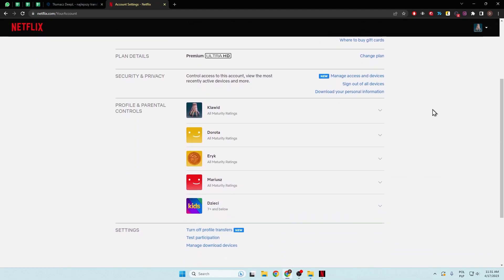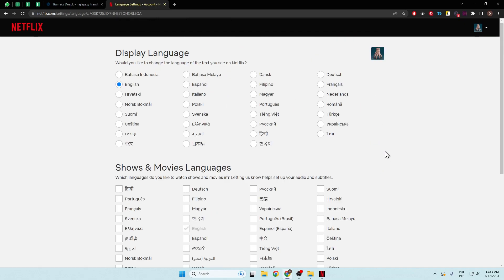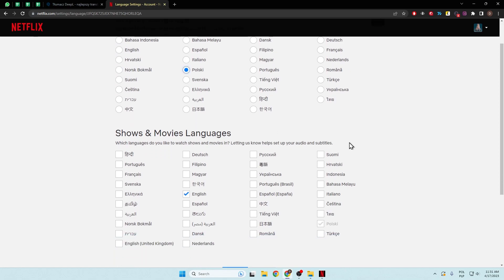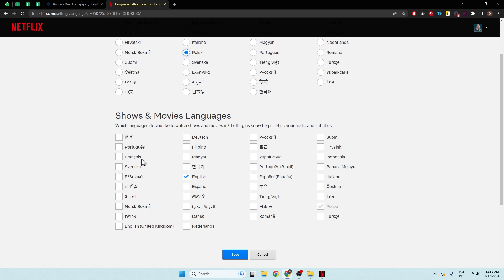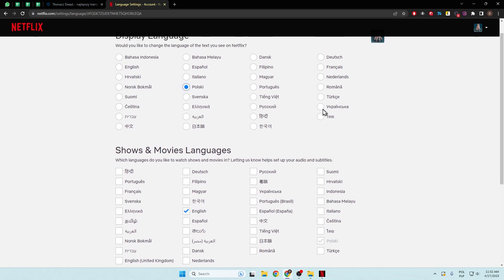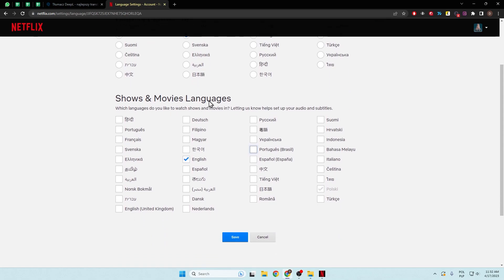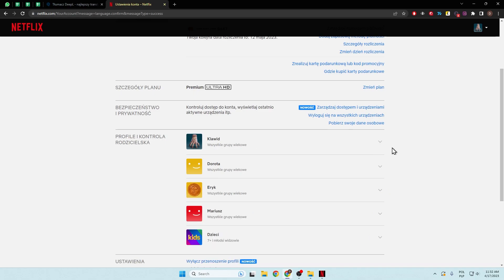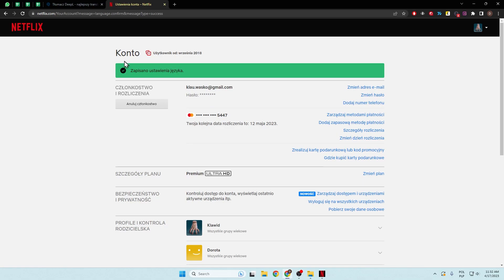How to Change Language on Netflix - Shows & MovIes Language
In this tutorial video, you will learn how to change the display language on Netflix to a language of your choice. Follow along with the demonstration to adjust the language settings on your account and improve your viewing experience. Whether you want to watch foreign-language content or simply prefer a different language interface, this video has got you covered.

How to Edit Language on Netflix? How to Switch Language on Netflix? How to Adjust Netflix Language? How to Change Display Language on Netflix? How to Change Movies Language on Netflix?